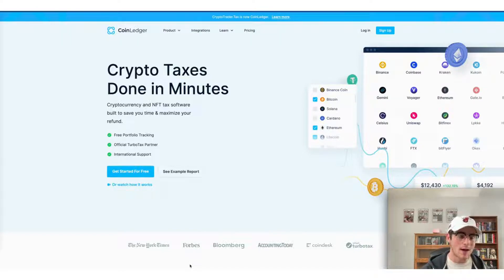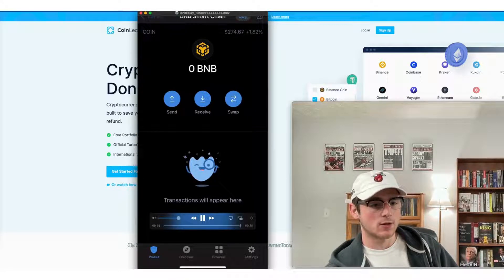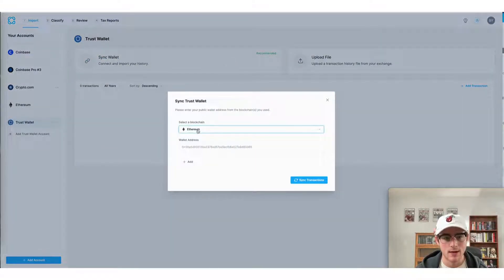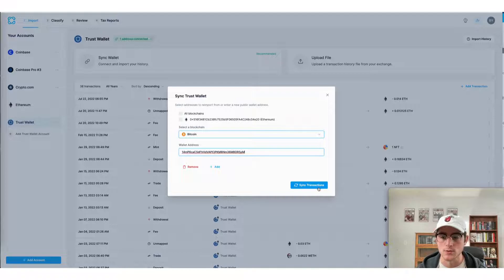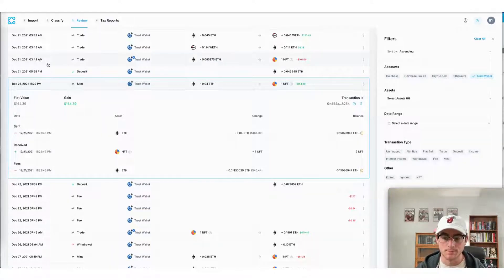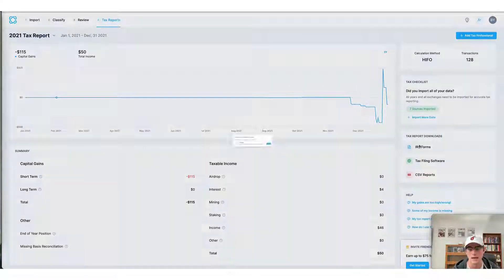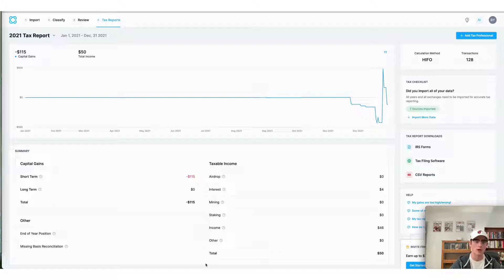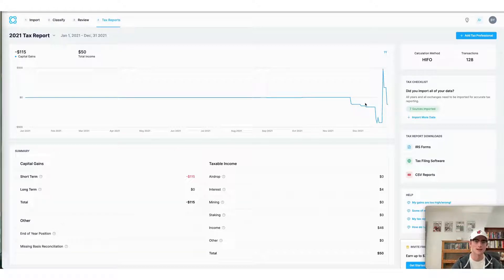How to Calculate Taxes From Your Trust Wallet Transactions (the EASY Way!) | CoinLedger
Have you used Trust Wallet to buy and sell crypto? In this video, we walk through how you can use CoinLedger to calculate your Trust Wallet taxes fast and generate the necessary crypto tax forms you need.

Timestamps:

0:00 Introduction
0:45 How to Do Your Trust Wallet Taxes
3:43 Download your Trust Wallet tax forms